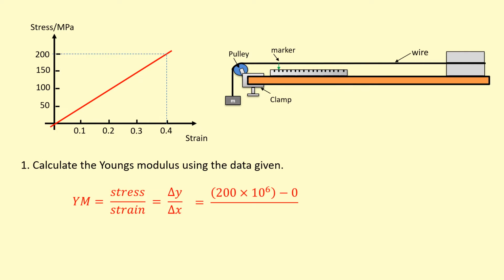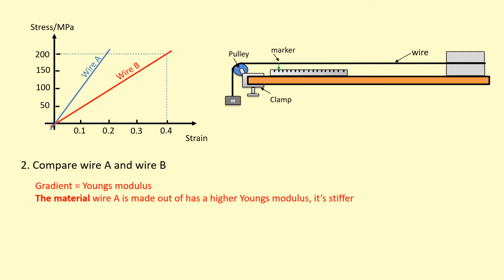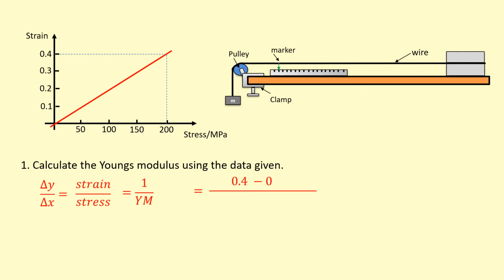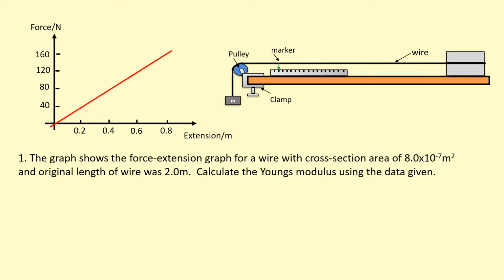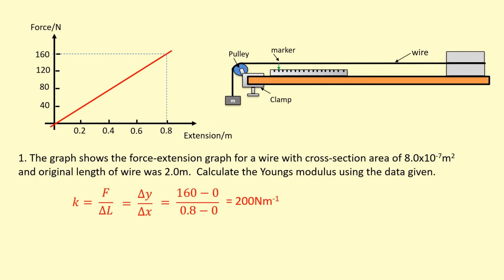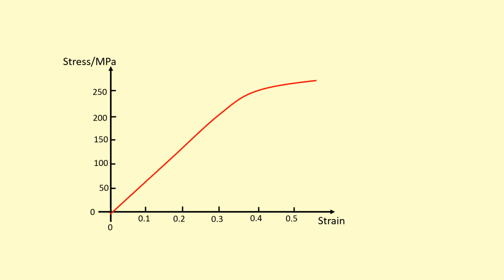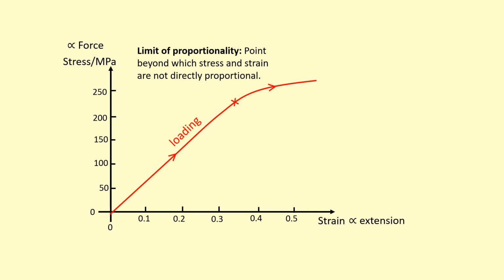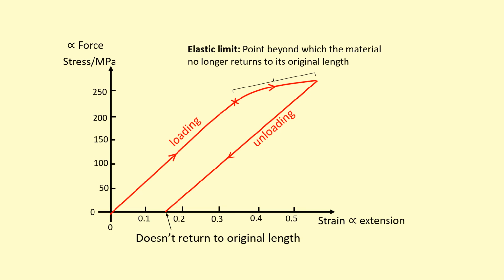2.09 How to find Young's modulus